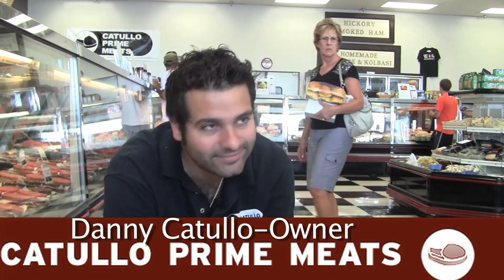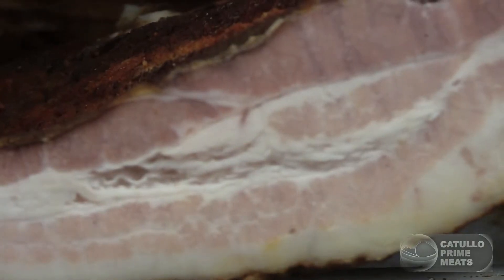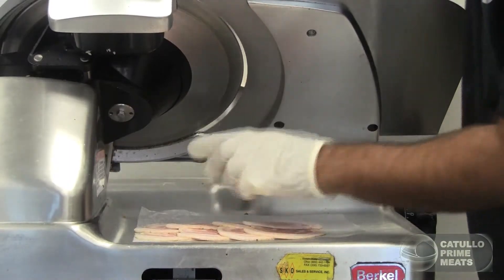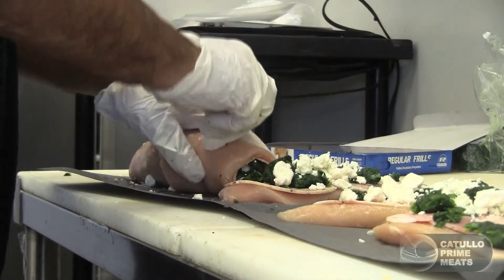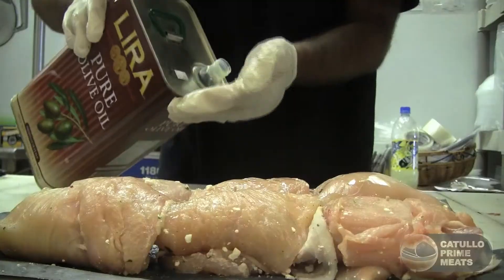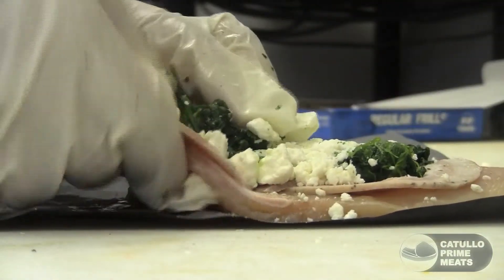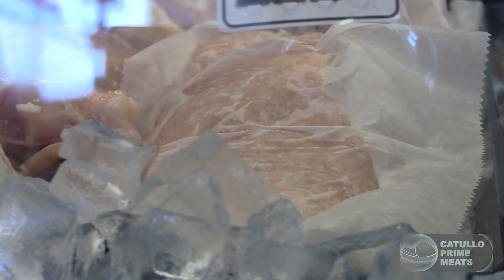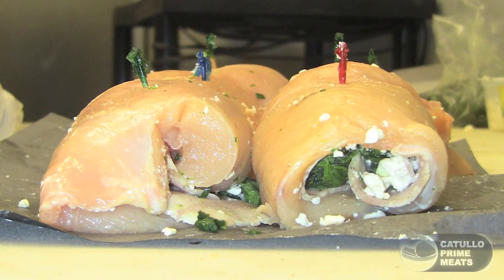Stuffed Chicken Breast Filets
Danny Catullo talks about making one of his favorite dishes, the stuffed chicken breasts, with feta cheese, spinach, pancetta and topped with Catullo Prime Meats' buckeye butcher rub. For the recipe check out